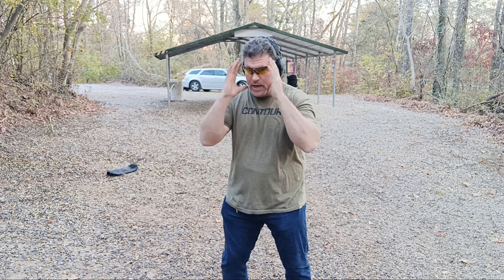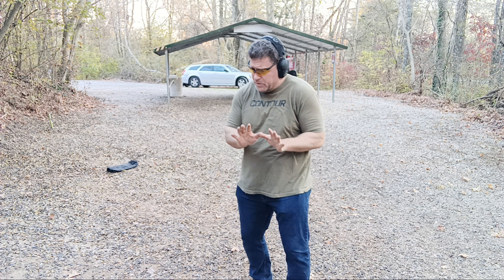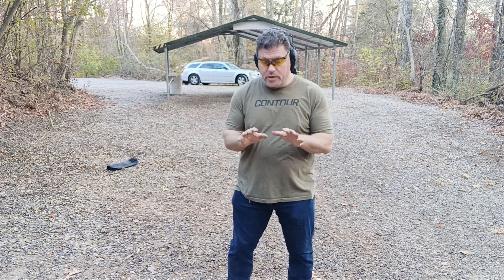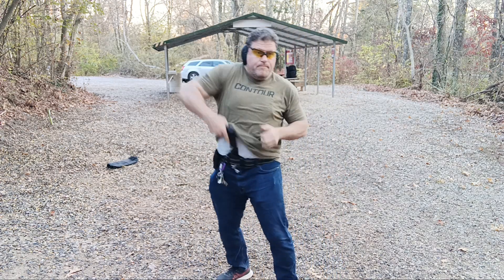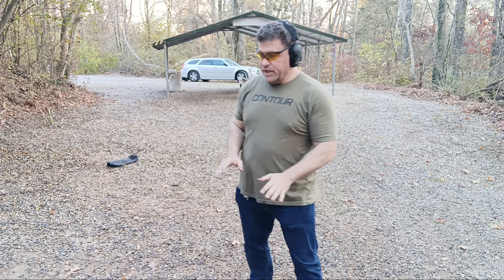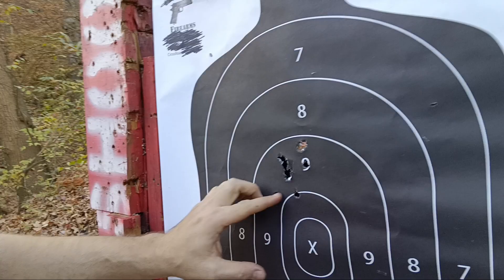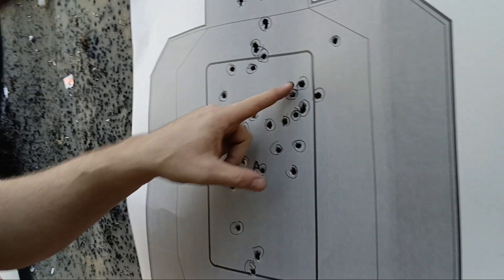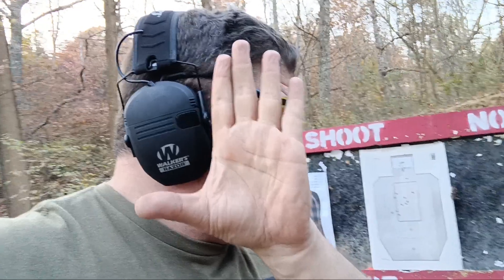POV Active Self Protection 3 Attacker Counter Ambush Drill Headshots Hidden Draw AIWB Appendix & OWB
POV Active Self Protection 3 Attacker Counter Ambush Drill Headshots Hidden Draw AIWB Appendix & OWB ccw edc @ActiveSelfProtectionvisually quite psychology discreet video SubCompact .40 forty sucks doesn't suck